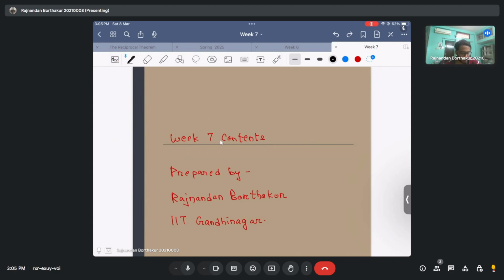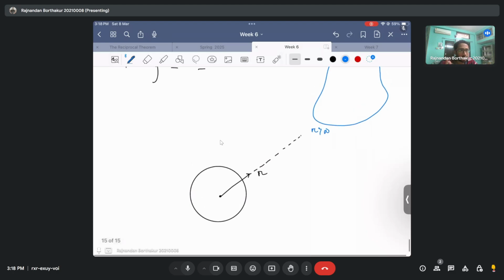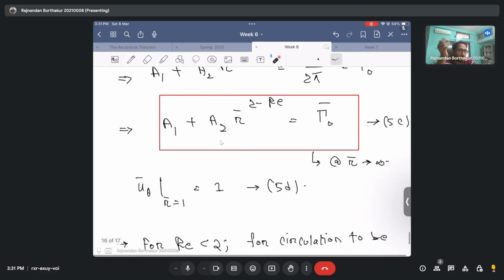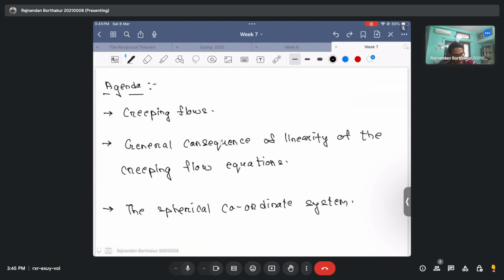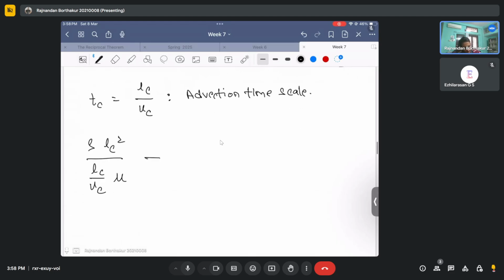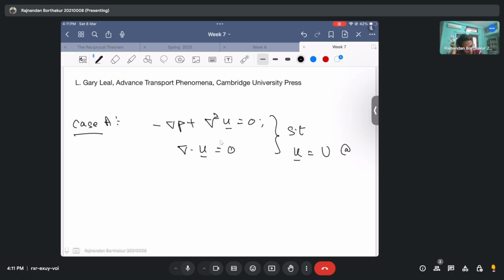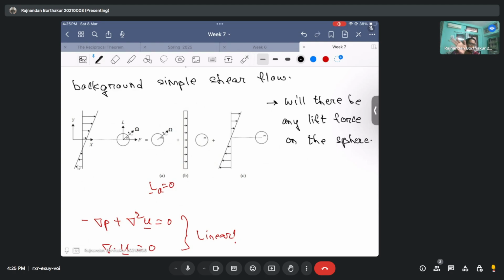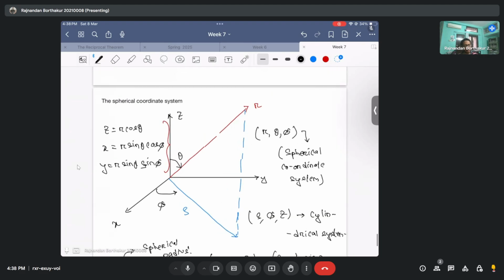Viscous Fluid Flow Interactive Session Week 7: Creeping Flows